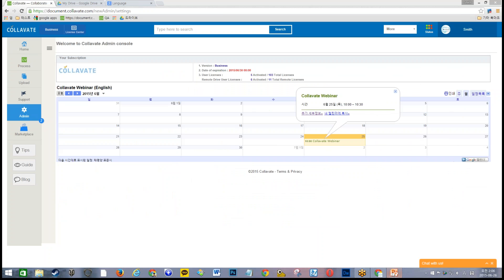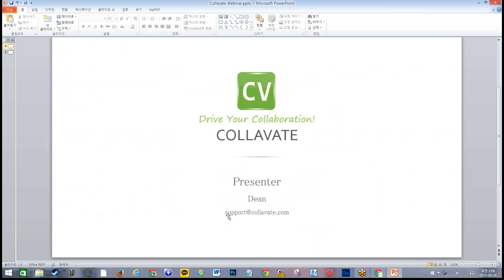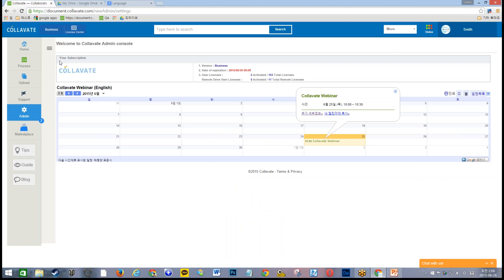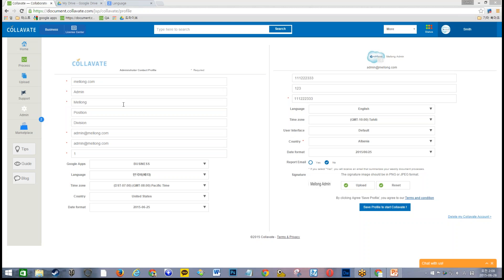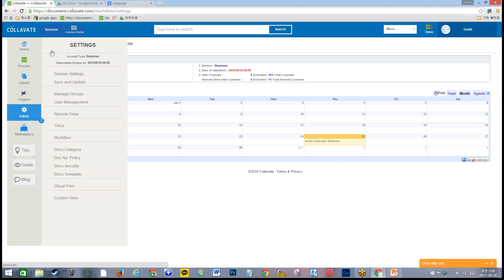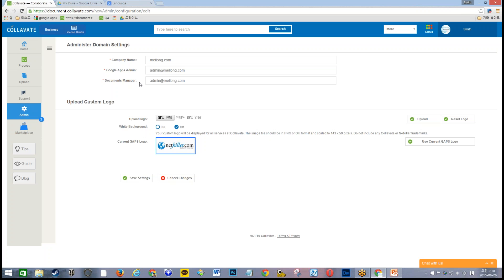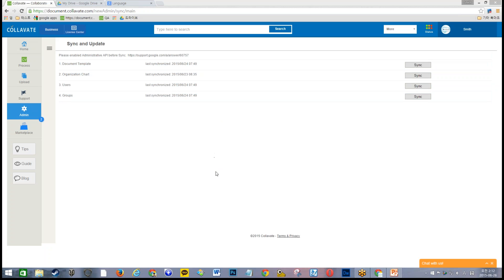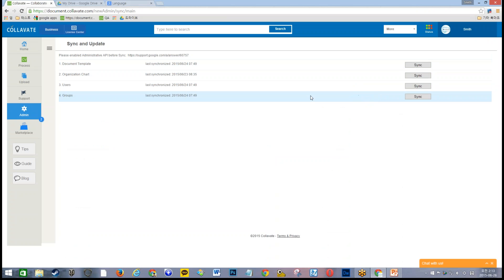Collavate Webinar - Jun, 2015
This is recorded video for Collavate Webinar "How to Setup Collavate" on June 25, 2015.

[Agenda]
1) Domain Settings and Syncing
- Set Company Name, and Document Manager
- Upload a Company Logo
- Sync Users and Templates from Google Apps for Work

2) Shared Tags and Workflow Setting
- Create and edit Shared Tags
- Set Workflow Features such as e-Signatures, Comments and more

3) Document and Label Management, and Shared Template
-Manage various documentation options including Category, Numbering, and Security Level
- Create and edit Shared Template

4) Custom View Settings
- Change the name of Buttons and Functions
- Enable/Disable specific menu in Collavate